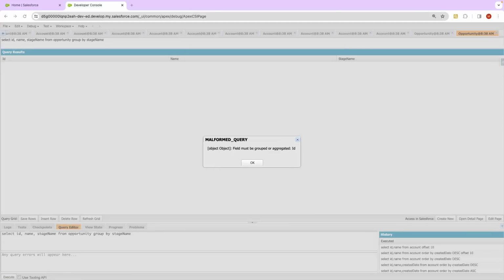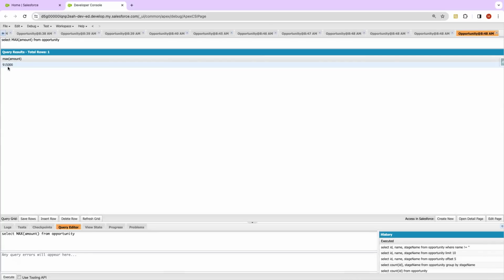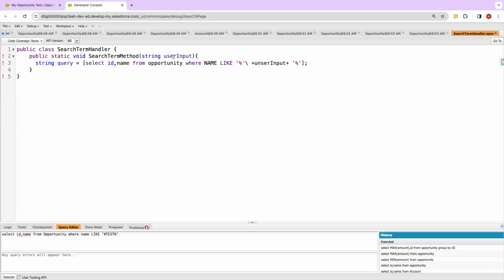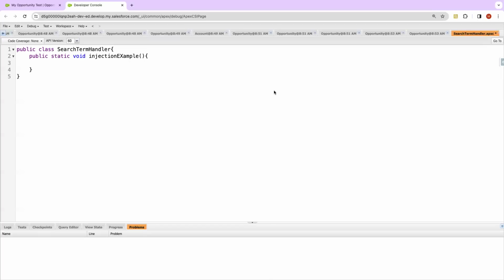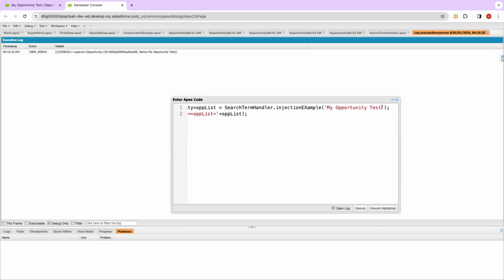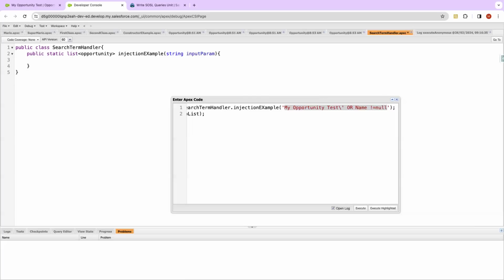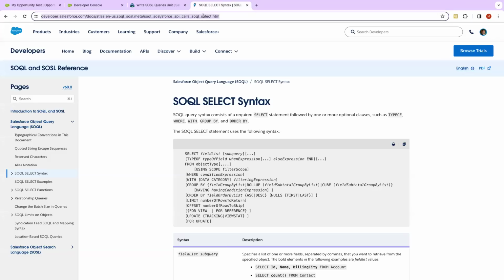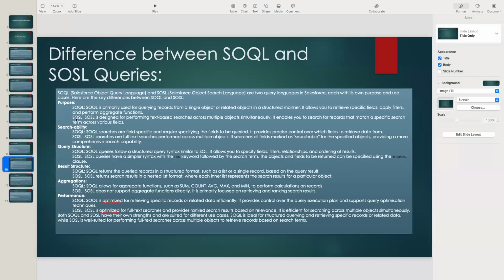Advance SOQL queries master class || Salesforce developer interview prep